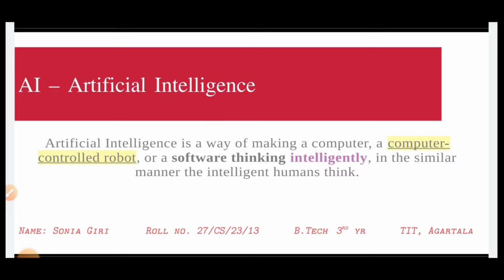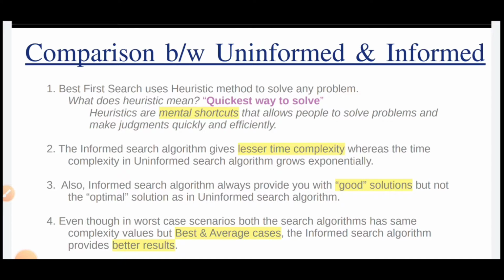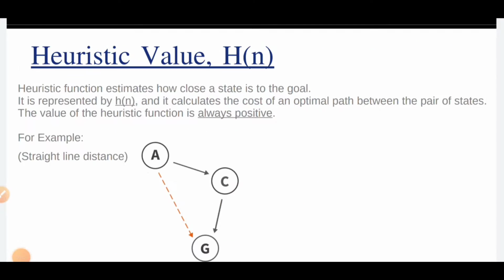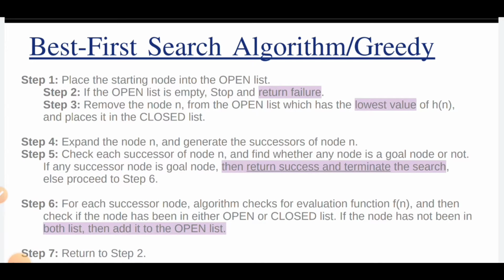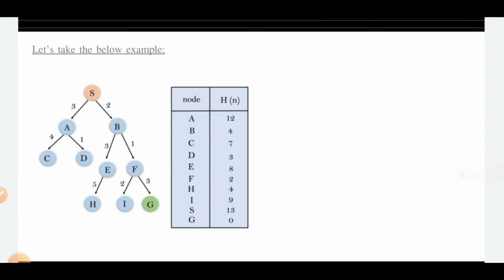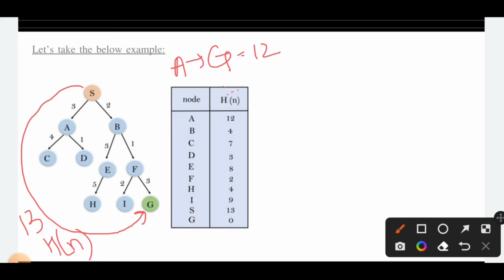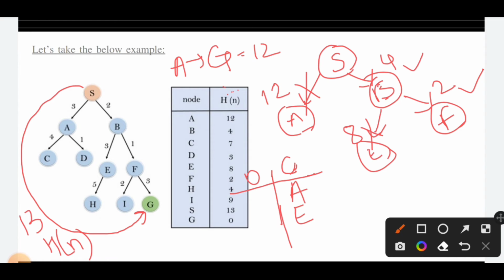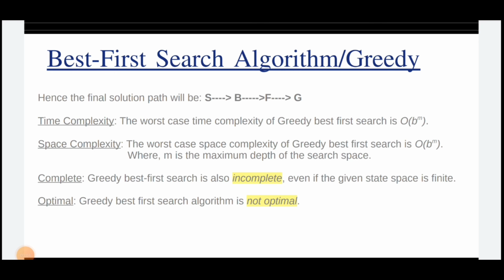BEST-FIRST SEARCH algorithm in Artificial Intelligence | Simple technique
Hi !!
Please tell me how much you liked the video.
Also,I  have given below the references:

1.
2.
3.

Do check them for more clearance!